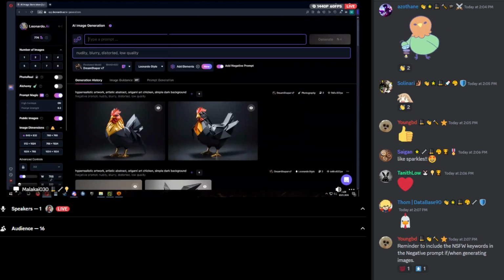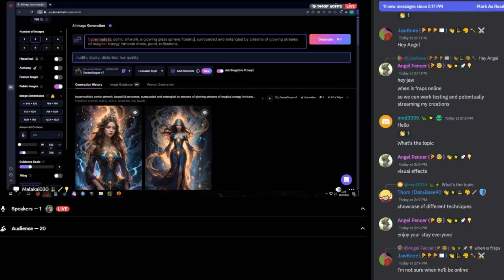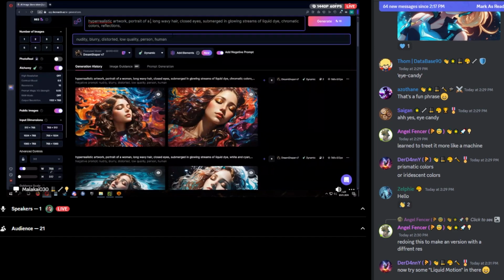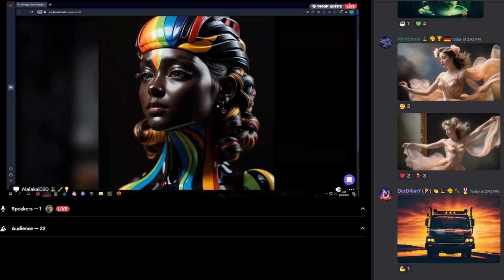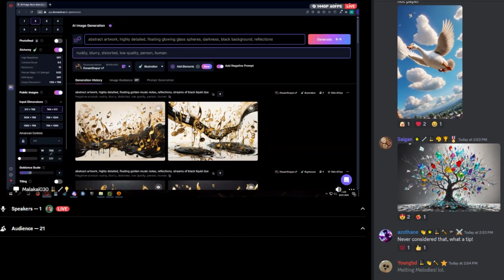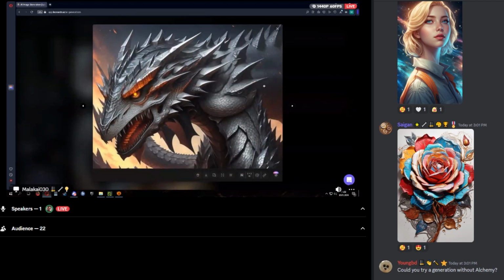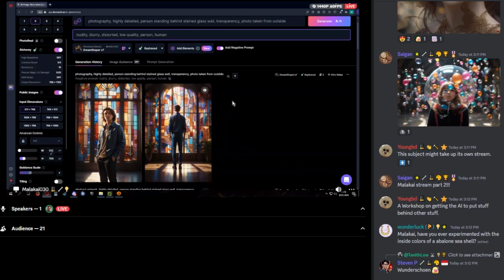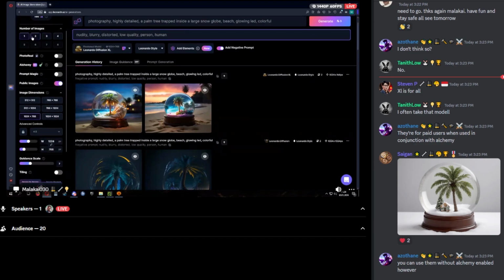Leonardo Ai Prompt Tinkering Visual Effects w Malakai030 | Discord Live Stream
Leonardo.Ai is at the forefront of AI-driven artistic expression, offering tools and features that push the boundaries of digital art. Our platform is built for those who dream of bringing their imaginative visions to life with the help of cutting-edge AI technology. Join us on this journey of artistic exploration and be part of a community that's reshaping the world of digital art.

Our Help center, Discord, and Facebook group are fantastic resources for inspiration and support, check them out below.

00:00 Intro
01:42 First Prompt Build
07:30 Negative Prompt
08:30 Best Upscalers
09:50 Prompt Tinker
11:10 Eye Candy
12:36 Robots Specular Lighting
14:03 Liquid Motion
14:52 Fiery Dense Smoke
17:16 Black Glass
18:37 Origami/Kirigami Chicken
20:37 Shattered Glass
21:31 Music Notes
23:06 Glass Spheres
24:09 Glass/Metal Infused Skin/Scales
29:34 Chat With The Audience